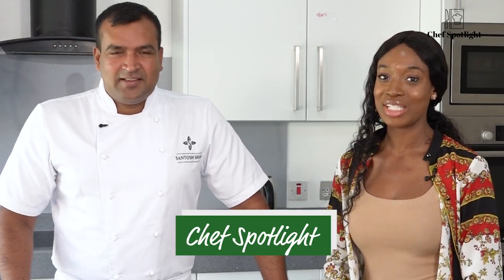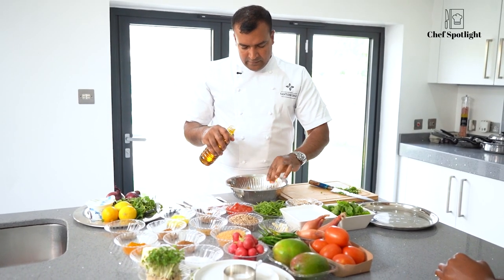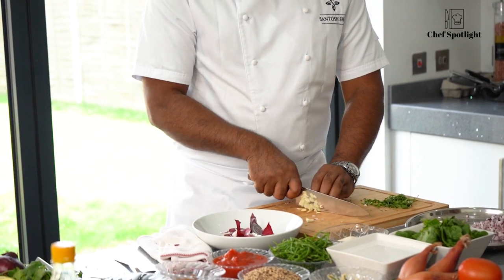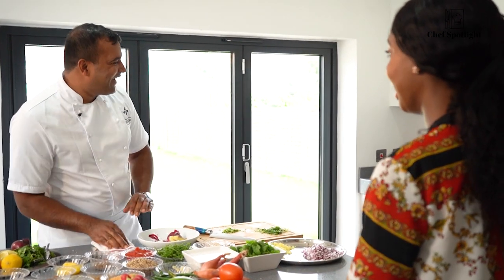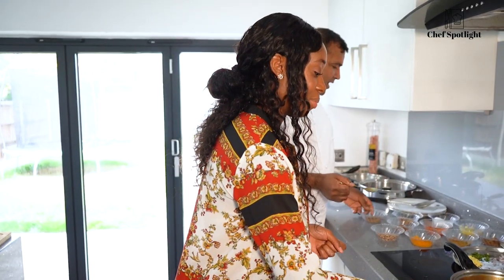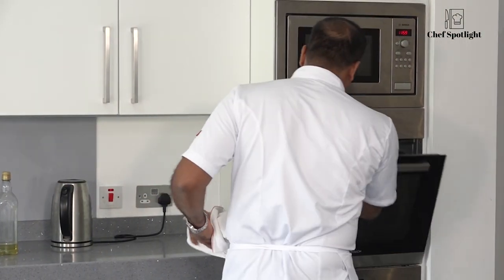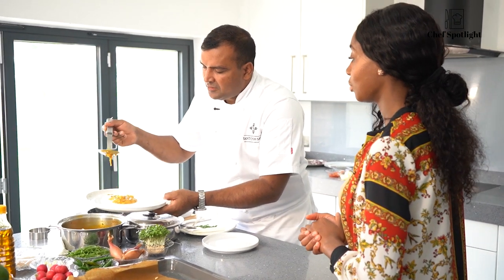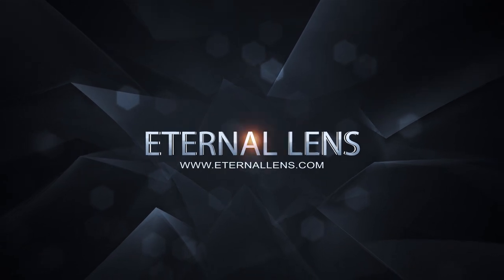Cooking with Masterchef UK professional 2020 contestant Santosh Shah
I had so much fun cooking with Santosh !

Join us in the kitchen and watch how he made

Spiced Salmon, Quinoa Pulao/Pilaf, Coconut and Tomato Sauce with Baby spinach

For the prawns marinate–
1 salmon fillet 170g to 180g
• 1 tsp Ginger garlic paste
• ½ tsp Red chilli powder
• ¼ tsp Garam masala
• ¼ tsp coriander powder
• ¼ tsp Cumin powder
• 1tblsp Chopped coriander roots
• 1 tblsp Greek yoghurt
• 25ml Mustard oil
• 1 tsp Lemon juice
• Salt to taste
Pre head oven for 180c

For the Quinoa pulao --
• 150g Mixed or white quinoa
• 25g Ghee
• 15g Mixed whole spice
• 60g Chopped green chilli, ginger and garlic
• 1 Red onion fine chopped
• 2 fresh tomato chopped (chopped tomato tin optional)
• 1 tsp Fresh coriander chopped

Dry nuts chopped (optional)
• 200ml Hot water
• salt

FOR THE COCONUT SAUCE-

• 205ml coconut milk
• 1tblsp vegetable oil
• 1 tsp Yellow mustard seeds
• 1 chopped tomato
• Ginger, green chilli and garlic chopped
• 1 small row green mango
• shallots
• curry leaf
• turmeric
• lemon juice
• fresh coriander chopped
• salt
• sugar
For the baby spinach –
• Baby spinach
• Butter
• Cumin seeds
• Salt
For Garnish –
• Fried curry leaf
• Coriander cress or cress